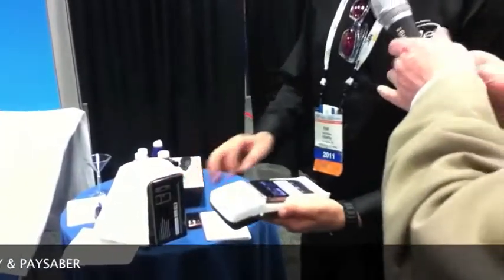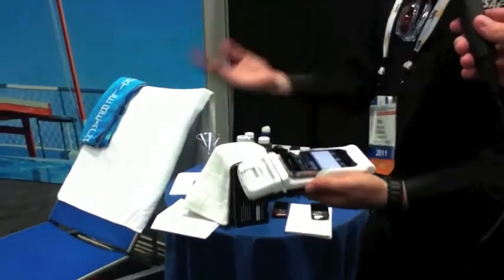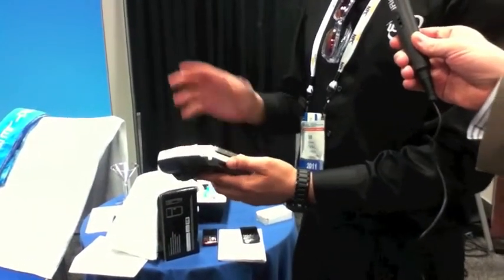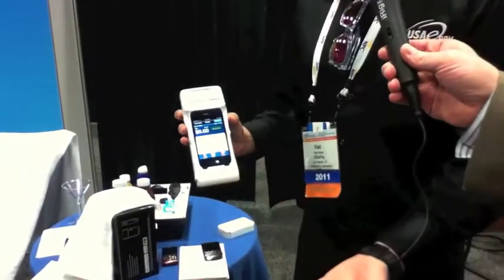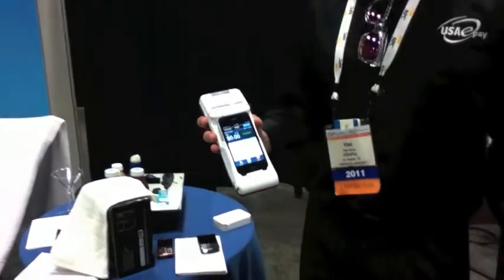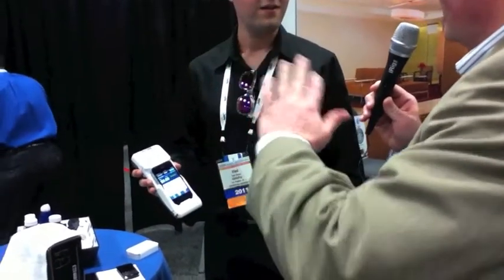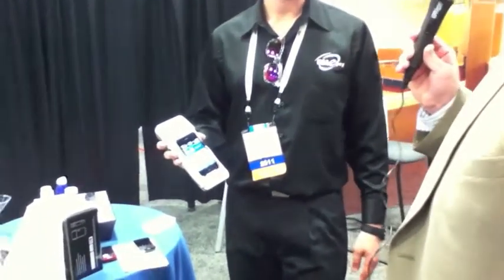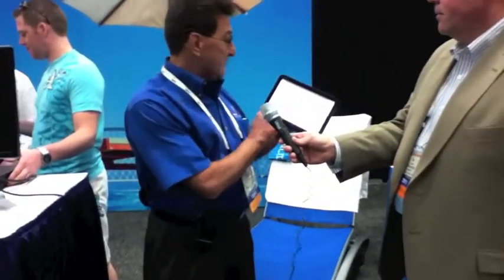Part 2 - ETA Technology Showcase 2011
Technology Showcase Participants Show Off what they do best!  Payments Poolside? You Bet!  Check this out!